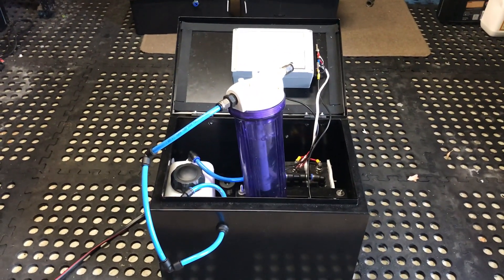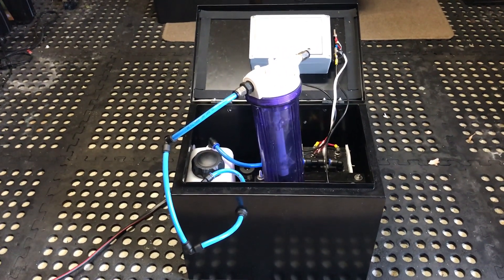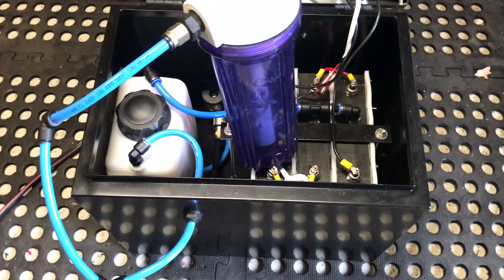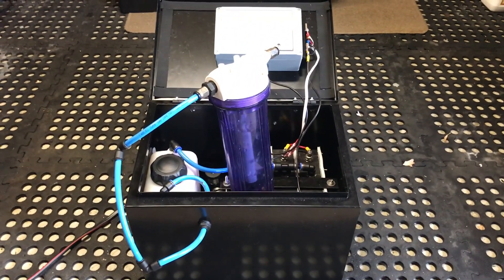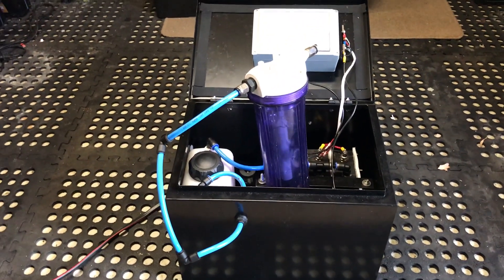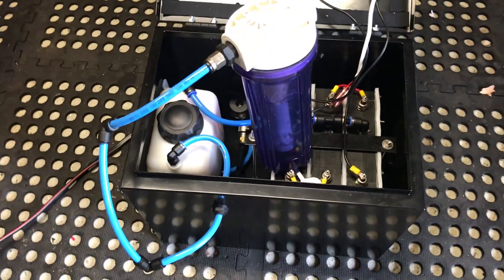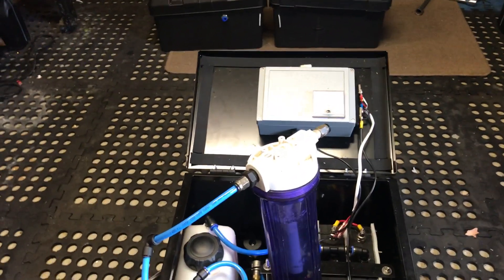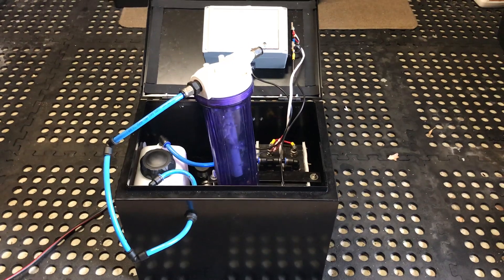Hydrogen fuel system Gen 15 for engines to 8 litre capacity Aug 4 2019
Hydrogen generator systems for cars , trucks, mining,  generators, trawlers, boats, ships, gensets.capacity
hho
hho generator
free energy
hydroxyl
hydrogen gas
oxygen
diesel
petrol
gasoline
LPG